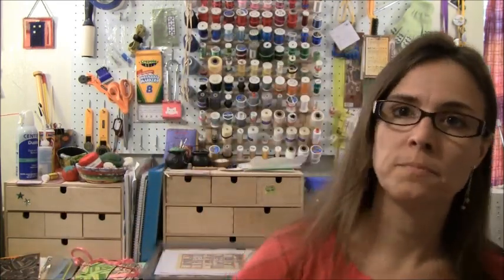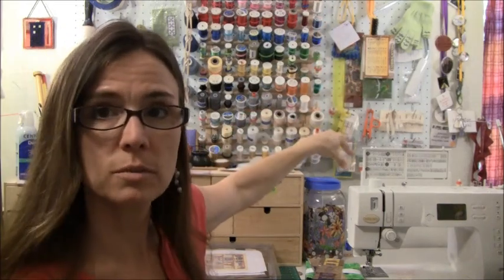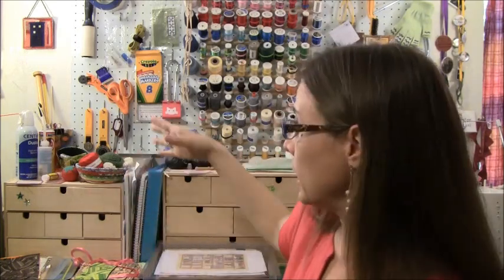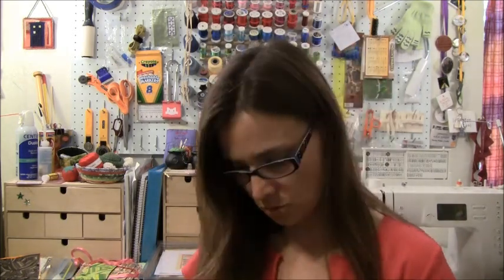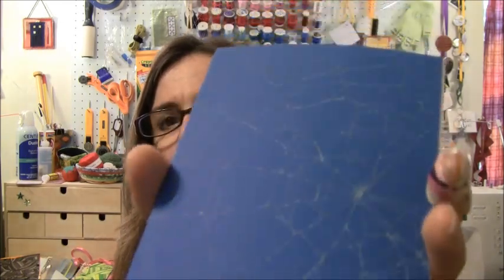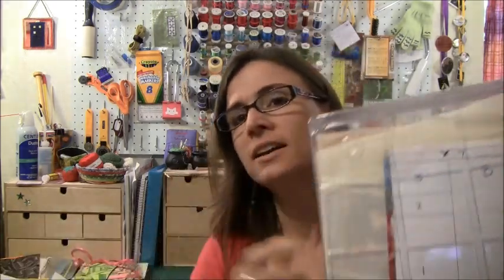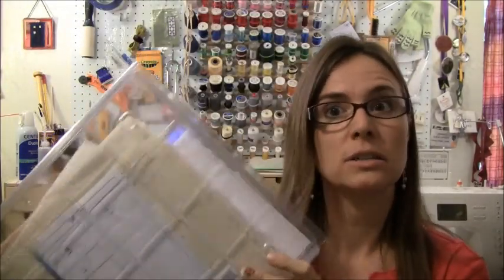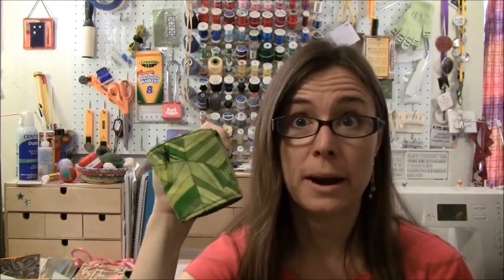TTMT #120 Talking Too Much